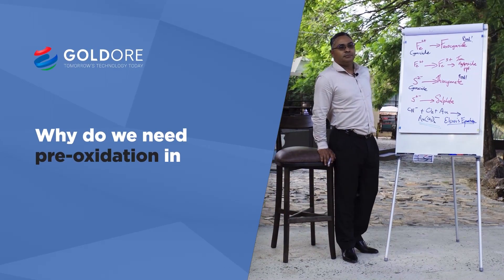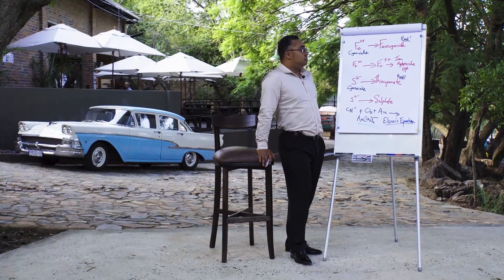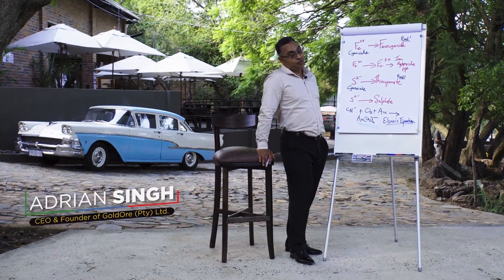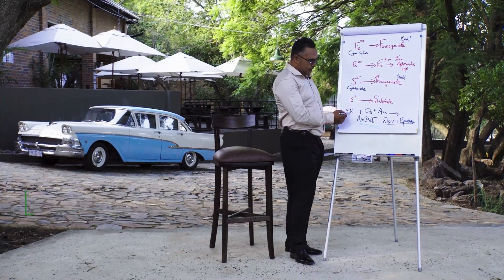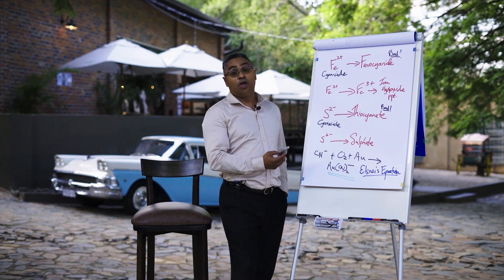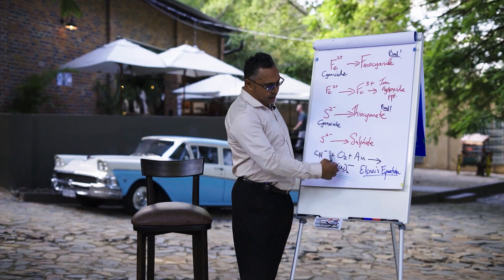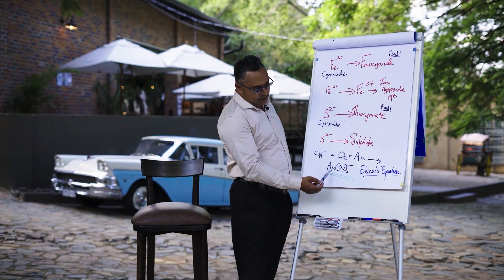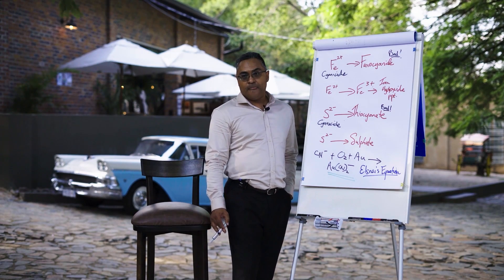Why does your operation need to pre-oxidise with the MACH REACTOR? 🌍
Pre-oxidation offers three of the following incredible benefits to an operation…

Reduction of cyanide consumption.
Boosting leaching kinetics.
Improved recovery.

Let’s break down these three advantageous results.

The excessive consumption of cyanide can be costly to your operation and can be harmful to the environment as well. Through the use of pre-oxidation with the MACH REACTOR, cyanide consumption can be reduced by an astounding 25%!

Additionally, pre-oxidation with the MACH oxidizes and precipitates cyanicides to reduce cyanide consumption within the leach. With pre-oxidation, iron hydroxide precipitate is formed which works as a passivating layer on the iron sulphite surface and prevents the unwanted leaching of iron and sulphide during the cyanide leach. Thanks to this technique, cyanide consumption can be reduced by up to 25%, the leaching time can be reduced to a quarter of the normal required time, and recovery can be improved by between 2 and 8%!

Reduce your cyanide consumption and boost your leaching kinetics and recovery through pre-oxidation with the MACH today!